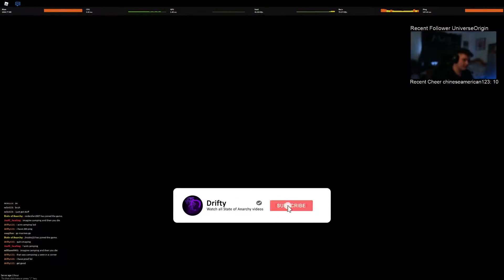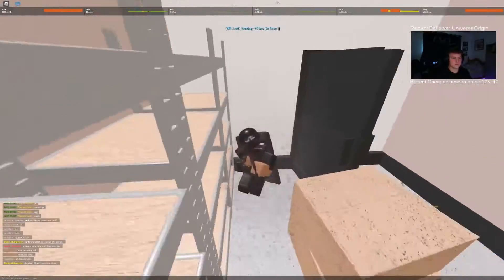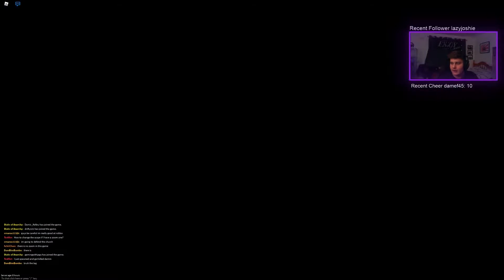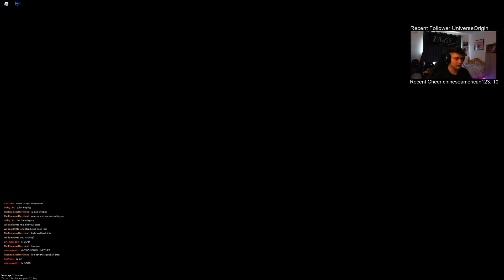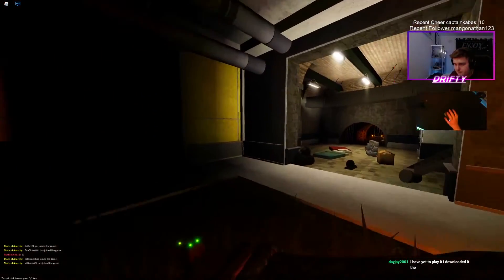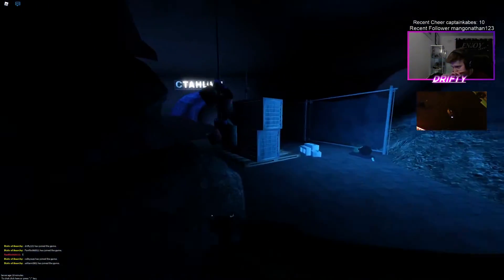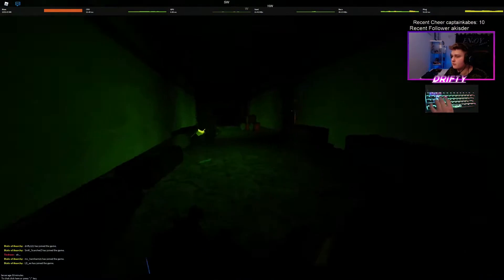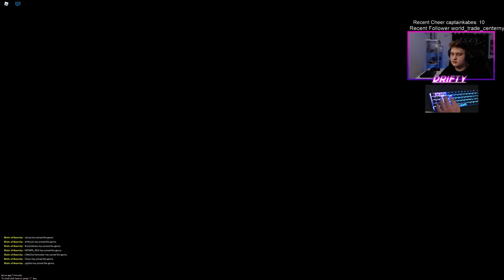Annoying Kill Trade Compilation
*State of Anarchy is NOT a game based off escape from tarkov, SoA is a game based off S.T.A.L.K.E.R, Shadow Of Chernobyl, Metro and Fallout series :)*